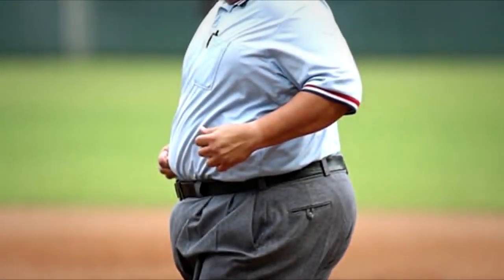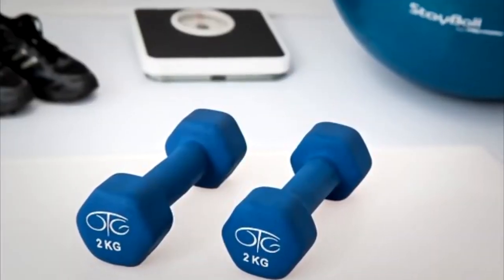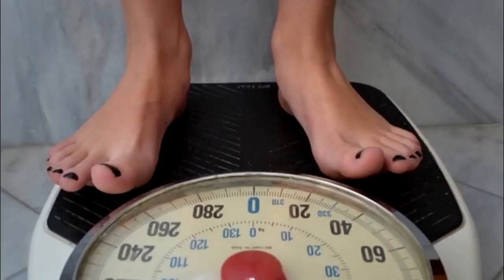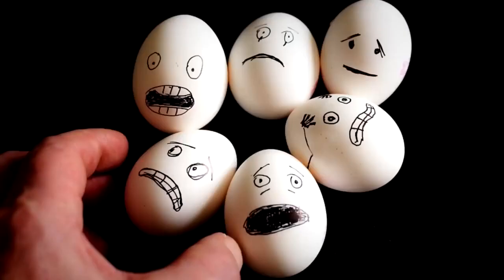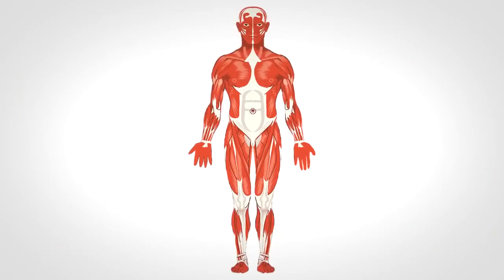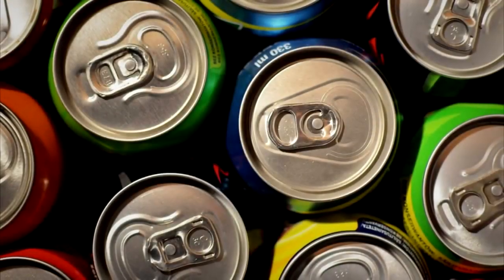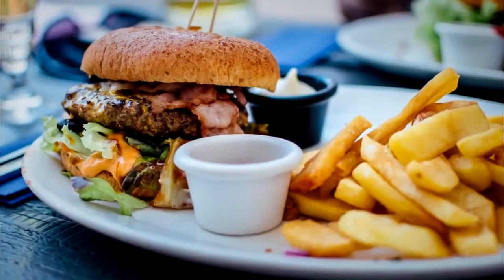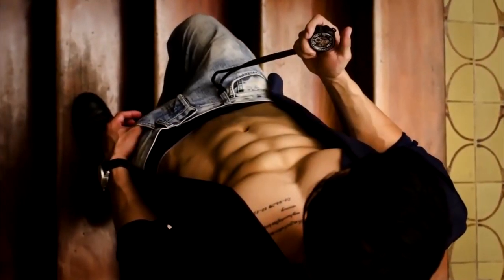Simple Yet Effective Ways To Lose belly Fat In Few Weeks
Belly fat is more than just a nuisance that makes your clothes feel tight. Fat inside the stomach area is also termed visceral-fat, and it is unhealthy. This type of fat is a major risk factor for type-2 diabetes and heart-disease. this video has some effective tips that will help you reduce belly fat in few weeks.

Pinterest.com